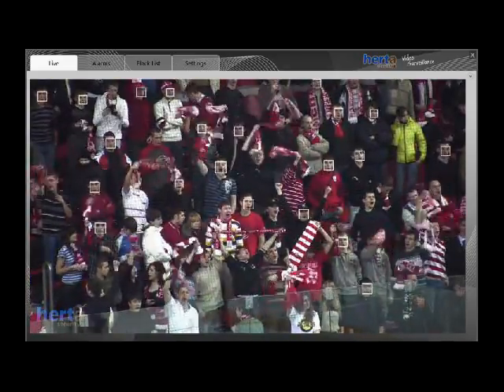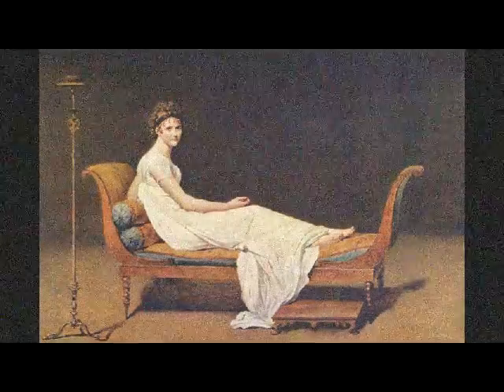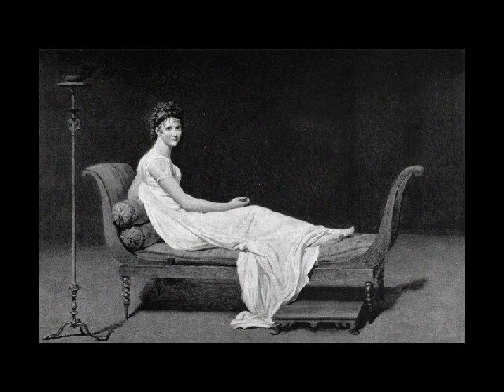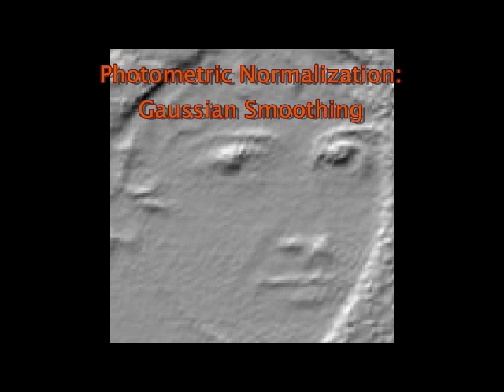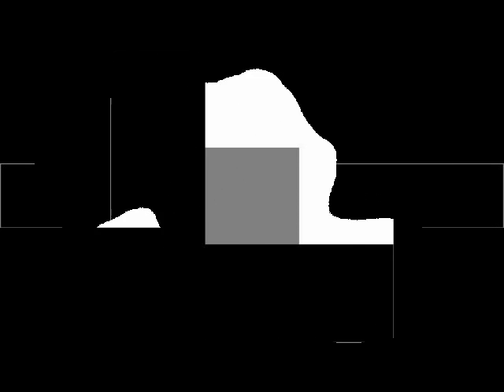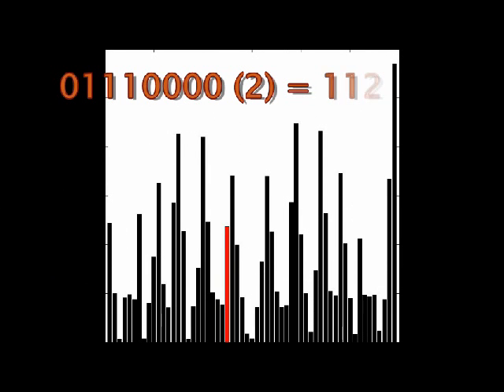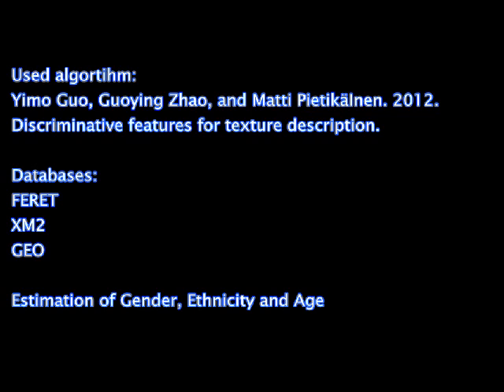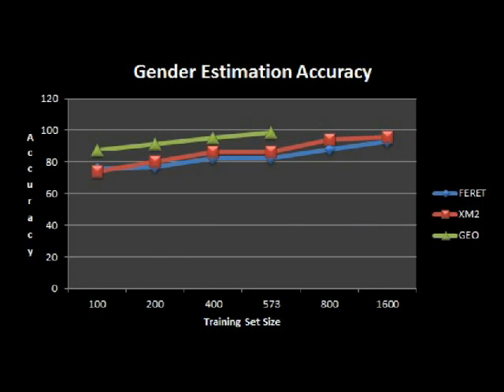23 Vojtech Bardiovsky SoHPC Final Presentation